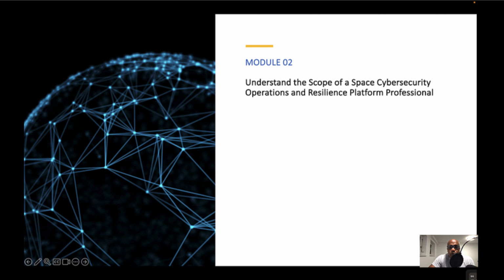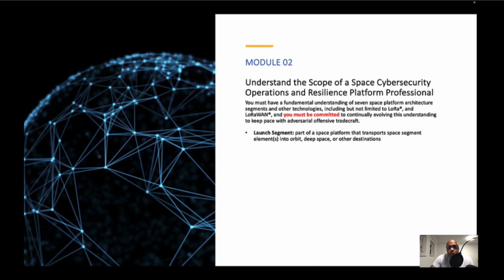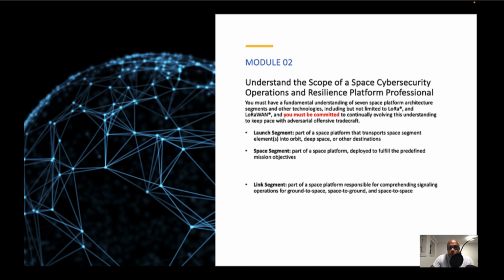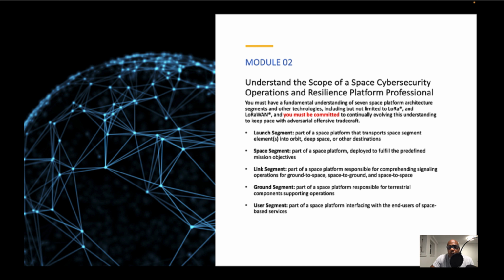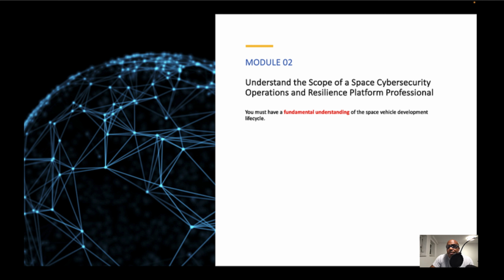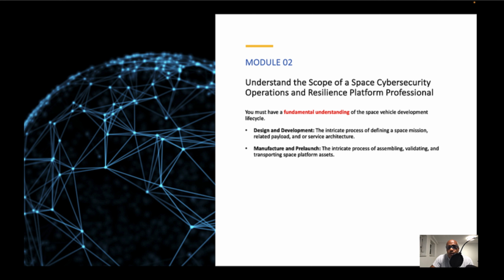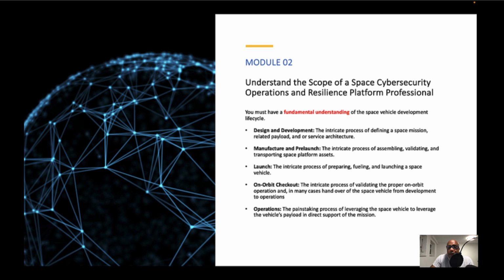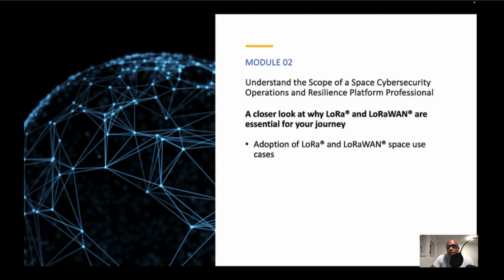OSF2S Module 02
MODULE-02 Understand the Scope of Space Cybersecurity Operations and Resilience Platform Professional